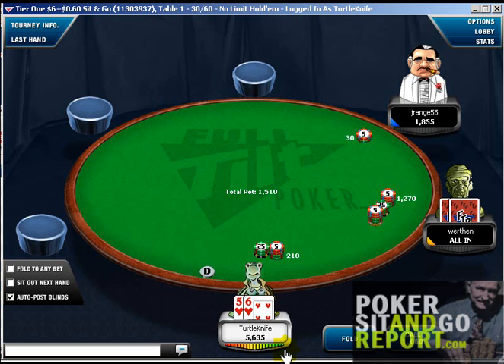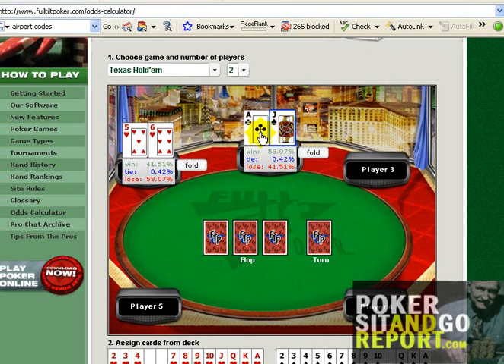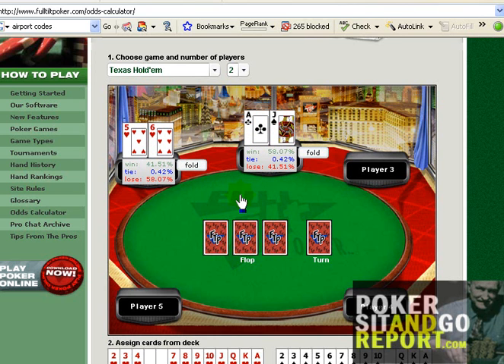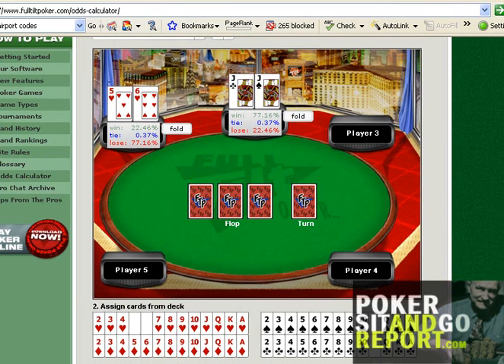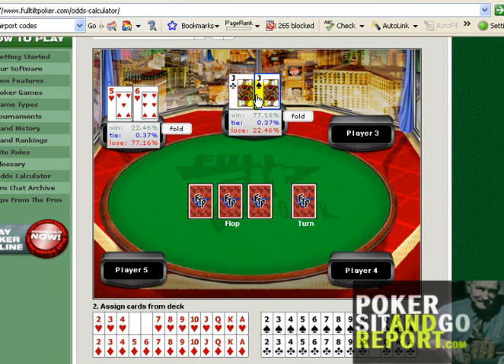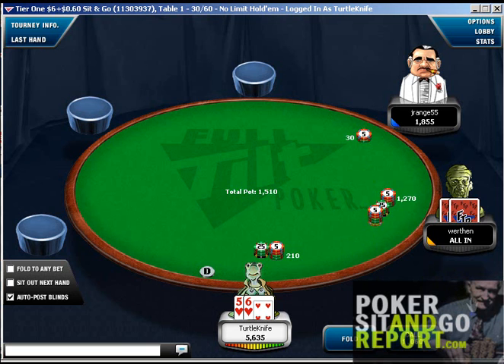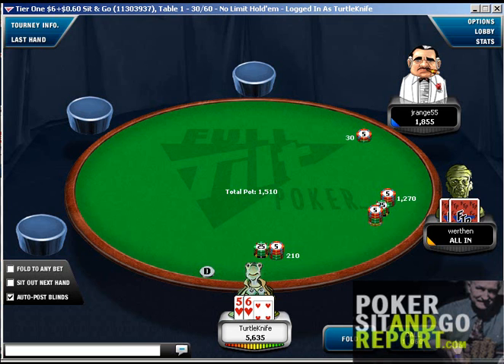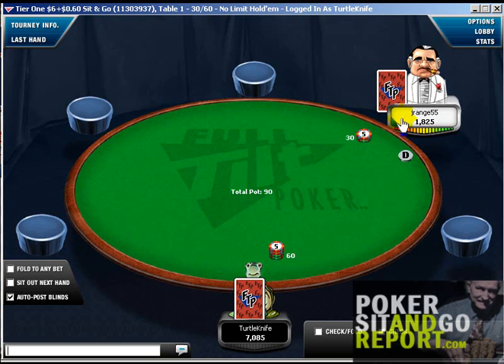Gus Hansen Like Crazy Call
Free Video Strategy Series